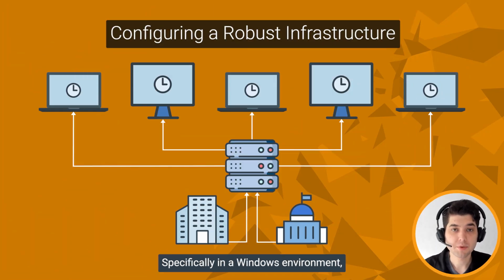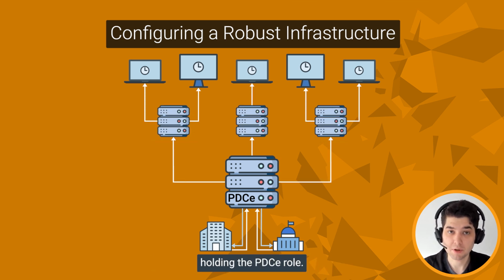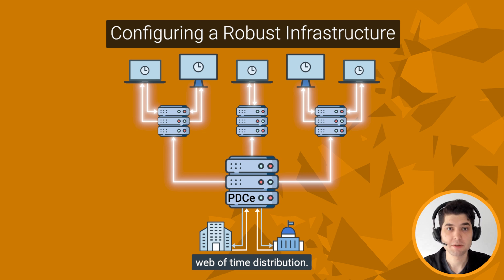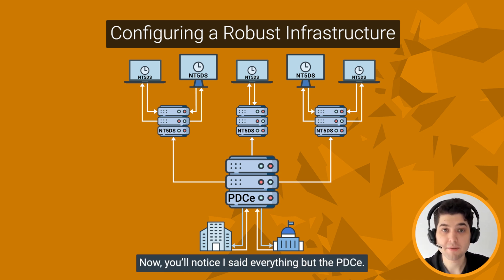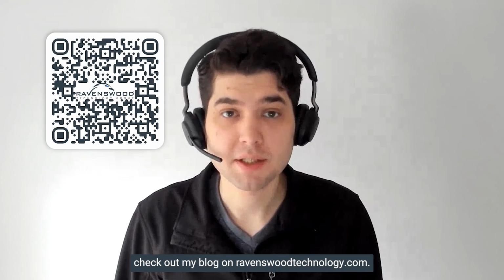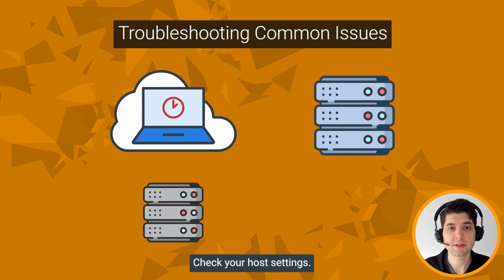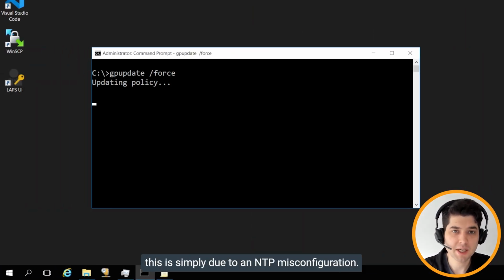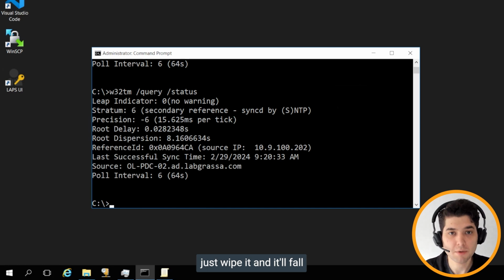Time Sync Methods for Active Directory | Ravenswood Technology Group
Did you know that time synchronization is a crucial component of a functioning Active Directory (AD) forest? ⏰ Beyond AD, security monitoring tools and business applications rely on accurate time.

In the second installment of our video series, Tony La Grassa explains how you should configure this often-overlooked but fundamental AD topic.

Tony covers how to:

🕑 Ensure accurate time settings across your devices

🕕 Configure a robust infrastructure

...and more! Read Tony’s accompanying blog article for more guidance

If you would like to understand the exact condition of your organization’s Active Directory, our AD Health Check is a great way to get started.

As always, we’re ready to answer any questions you may have. Feel free to get in touch or leave us a comment 👇